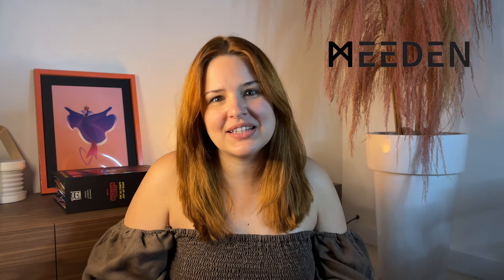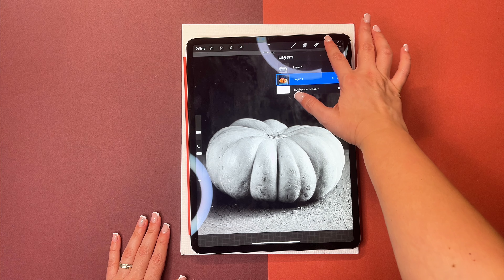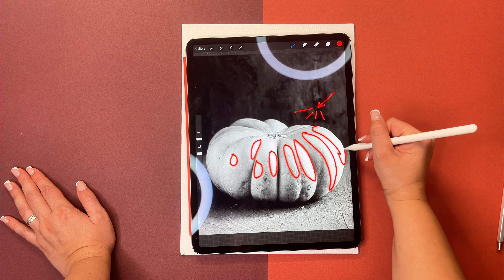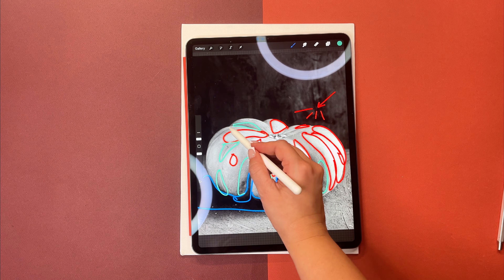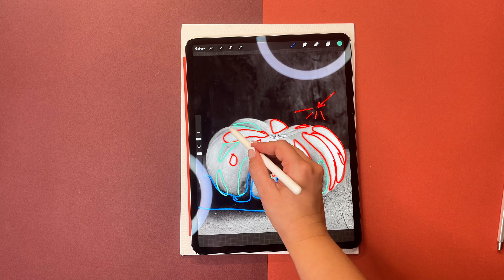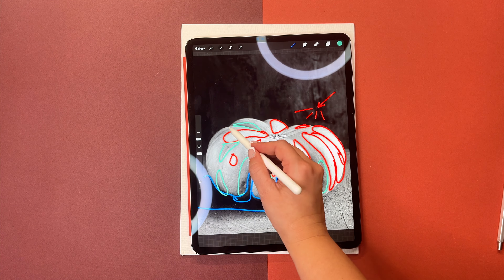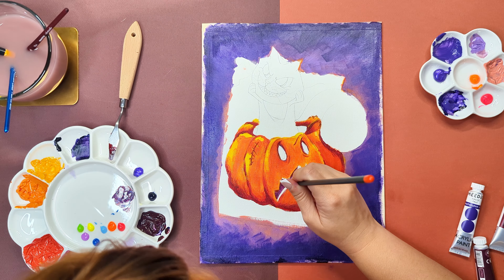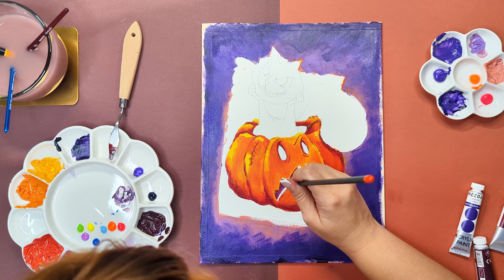Spooky Halloween Painting Tutorial: Easy Steps for Beginners!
Join artist Susel Aleman as she guides you through creating a spooky Halloween scene in this easy-to-follow painting tutorial!